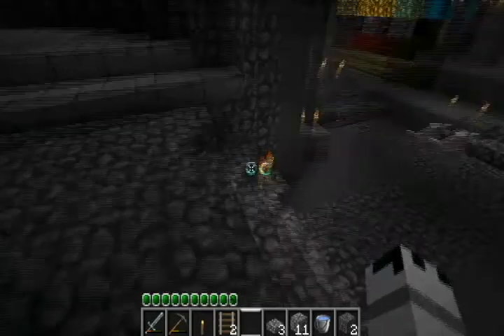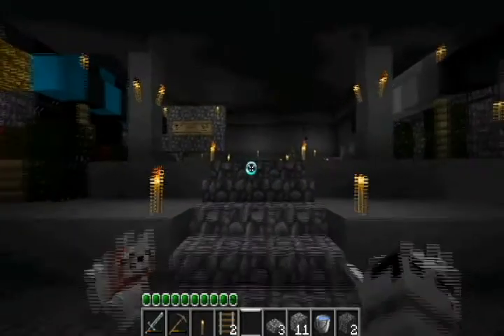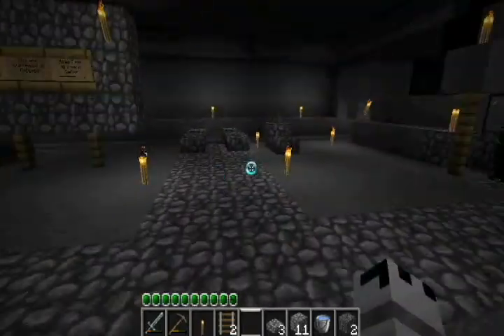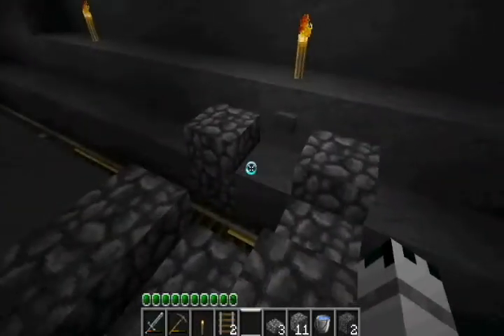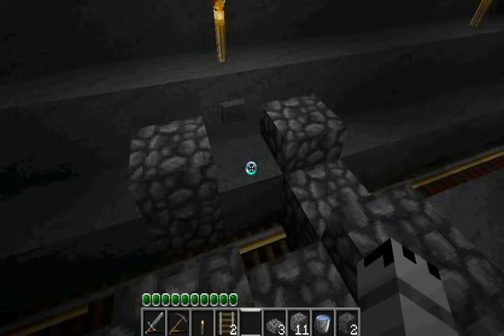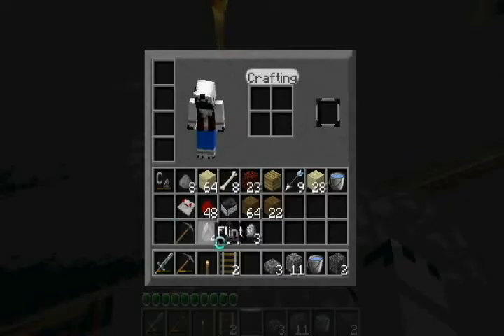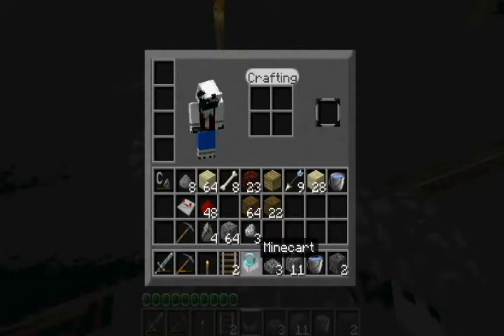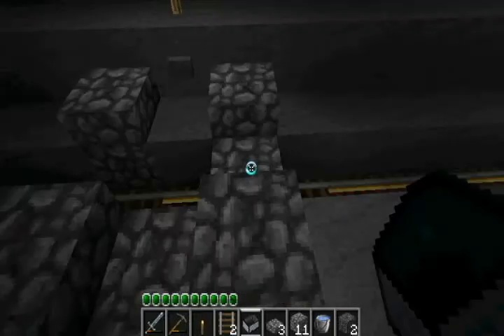Minecraft - Subway Station Take 2(Single Cart System)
This is the single cart version of my subway system (I made it after seeing the cart system in Herocraft, hehe). Basically works a similar way, I just added an inverter to the circuit, and an inverter to the west side entrance (which is why the lever switched sides) to make it so the detector rails could open the blocks if they were closed to the approaching direction (it does nothing if it's on the open side), which works more efficiently towards both styles, but especially the single cart system. The advantages of single cart versus stop cart stations is that the moment players want to leave, they can, and continue indefinitely without having to get out and switch tracks, and in SMP you can charge for rides by selling carts, as a cart won't already be on the tracks. Furthermore, you don't have to jump out at the next stop, because it'll most likely be open to stop you. The disadvantages are that you never know if someone's coming down the tracks, and you either have to carry your own cart or buy one to use every time you want to ride the rails, instead of one always being available to you. I personally prefer the stop-cart system, but you might have to wait up to 5 minutes for the cart to come back on a long railway (mine's about 1000 blocks now (I wanted to go from the center of one map to the center of the other, hehe)). If you want to use it, it's a pretty simple design, so you could probably figure it out from the previous video (check the description for details), but if not, I'll make a how-to upon request. Hope you like it!